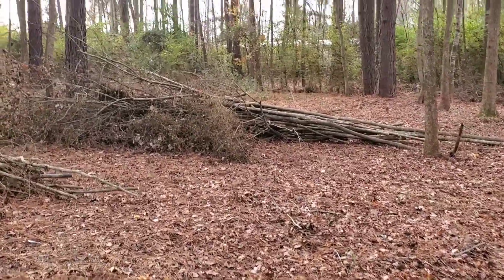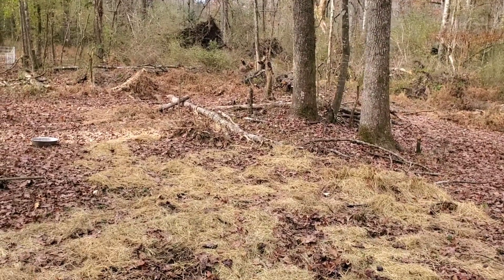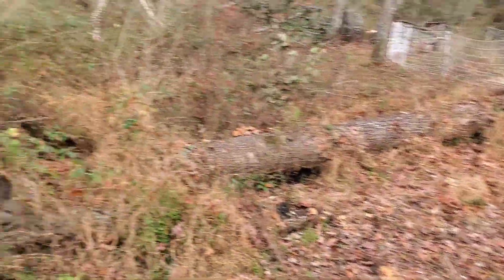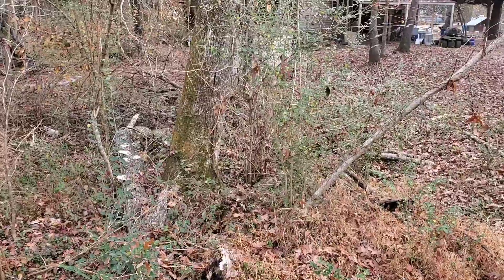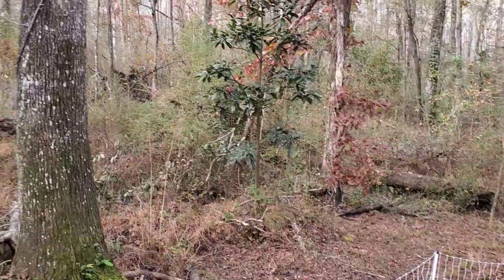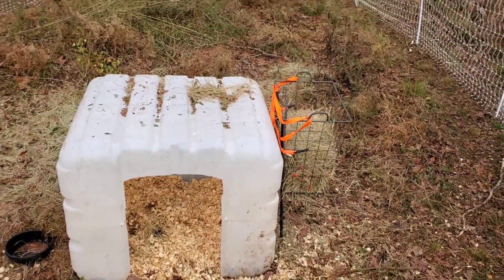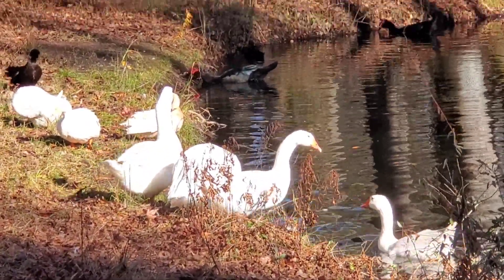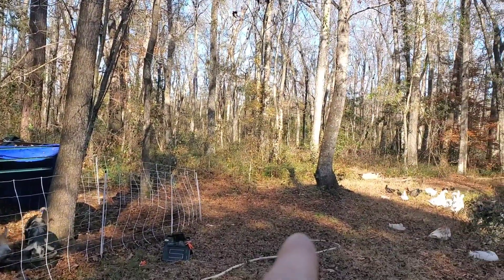The geese have discovered the pond // farmstead // rotational grazing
And so continues the journey of rotational grazing goats.
Here on the farmstead we have been moving our goats Nibbler and Felix on a weekly basis. recently we have added the 3 little pigs; Rosie, Chris P. Bacon, and Sophie to the rotational grazing schedule. The 2 mangalitsa pigs (Coconut and Cashew) have started their little rotational grazing.

All of this began as a means to clear the land, some of it is clearing brush by hand, and some of it is clearing brush with goats. And over a short amount of time is has evolved into the making of how to start a farmstead for beginners by beginners.